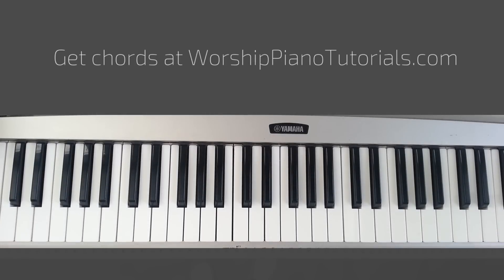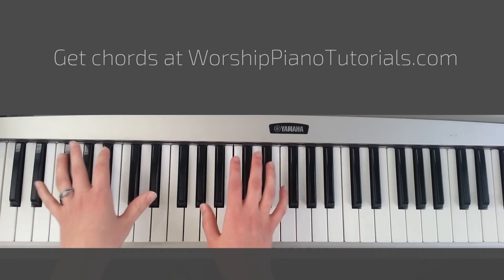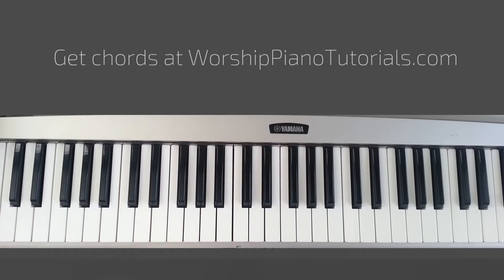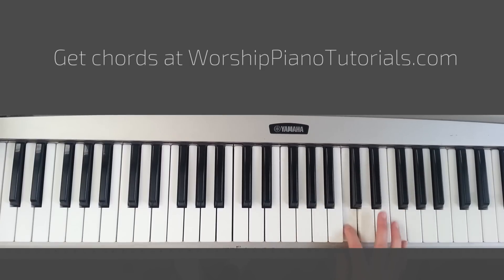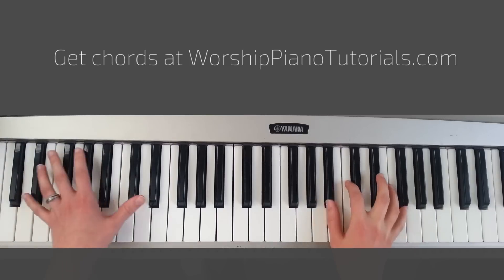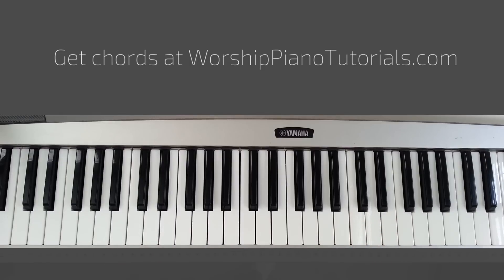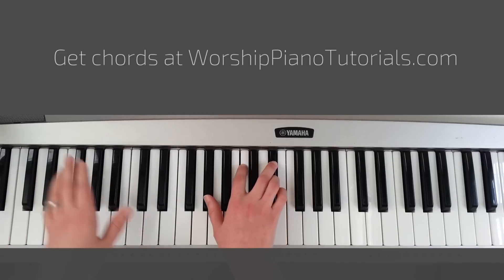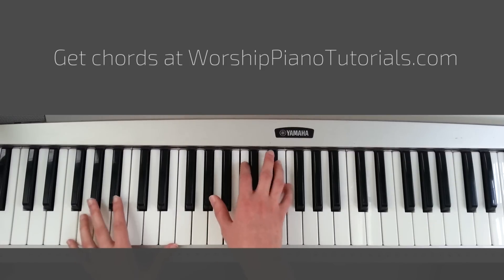Shoulders - for KING & COUNTRY Piano Tutorial